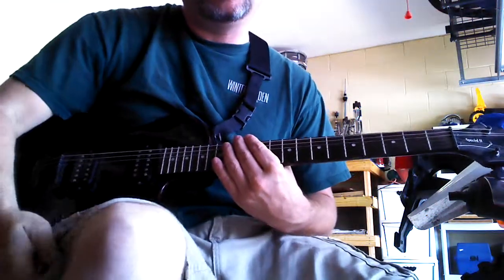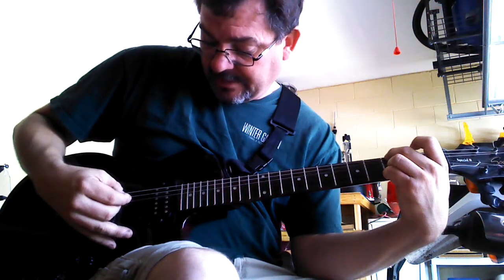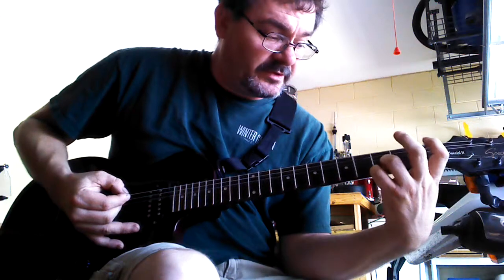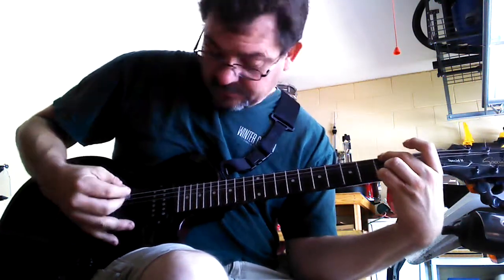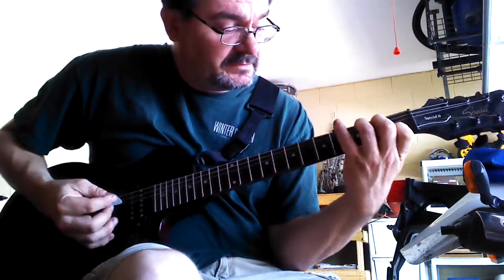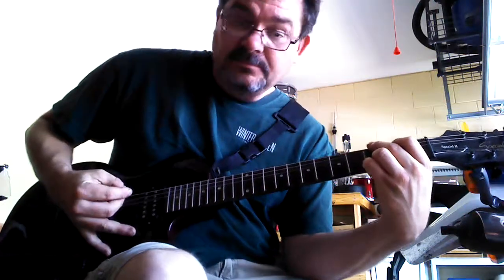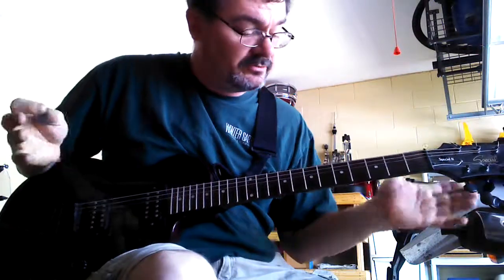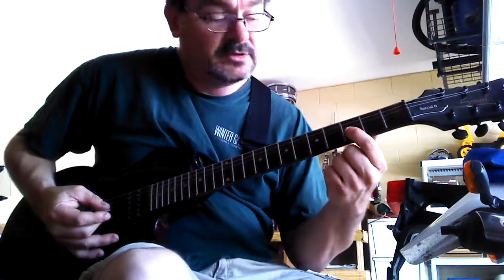How I play Collective Soul 'December' on guitar